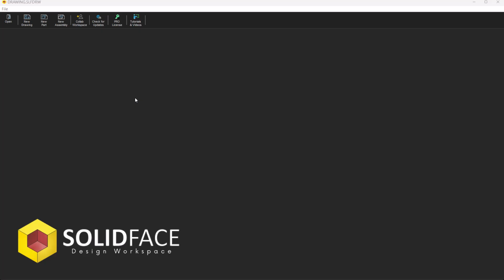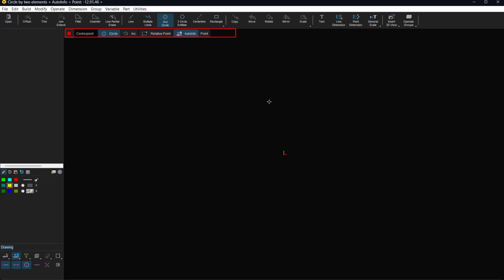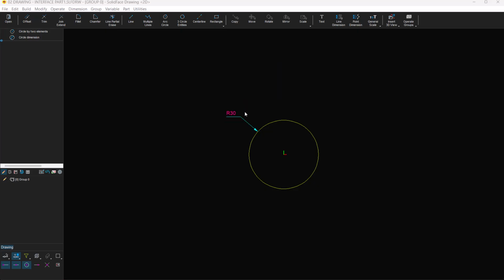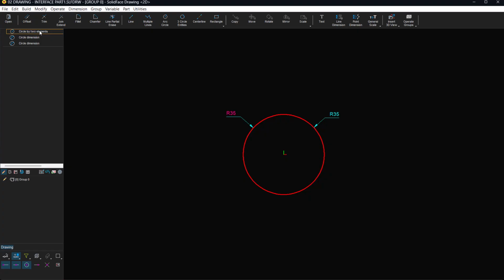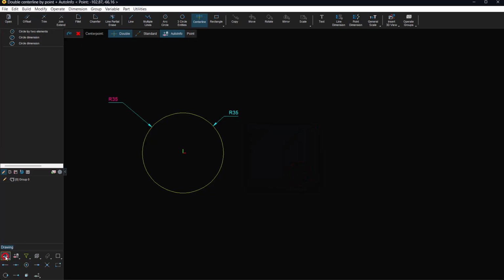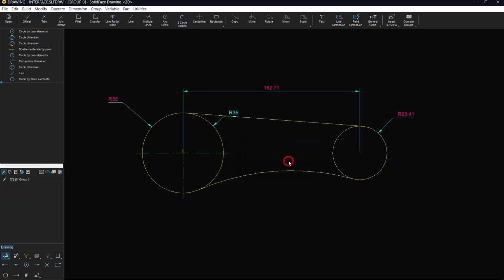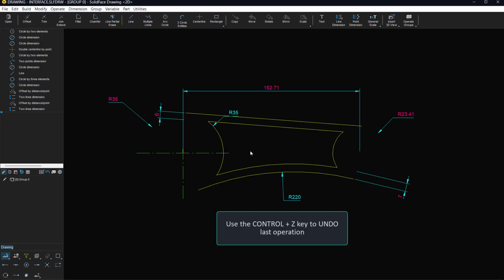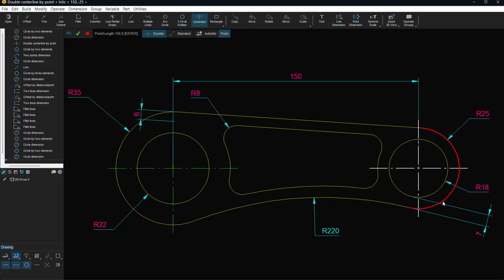02 Interface 1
The video describes the Drawing module interface, highlighting four main command groups: Build, Modify, Operate, and Annotation. It emphasizes creating geometric shapes like circles and arcs, showcasing active commands, and options for dimensions. Details on editing dimensions, associativity, and creating auto-associative dimensions are explored. The video reveals a step-by-step process for creating standard and associative dimensions in a circle, along with editing radius values. It also mentions the command list, available in the Drawing module and Sketch sub-module, essential for editing entities. Various options for editing entities and dimensions in the graphics area are explained in the video.